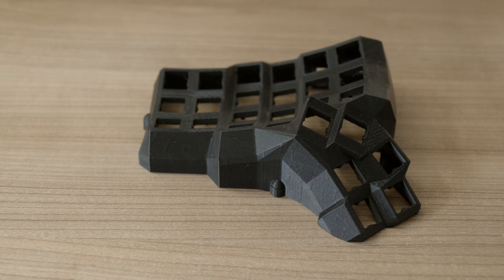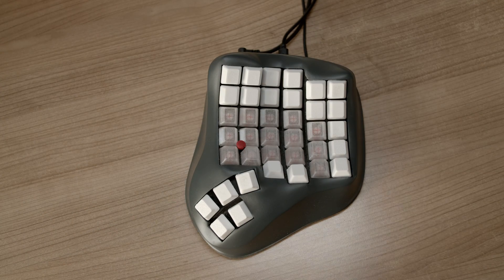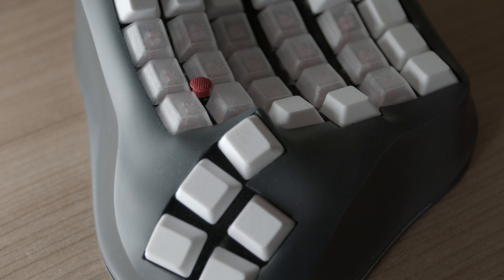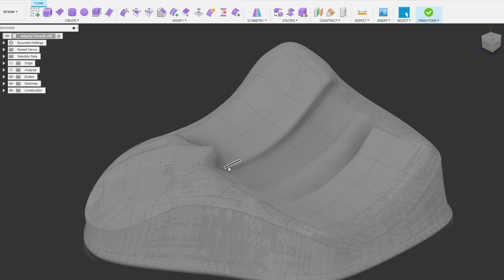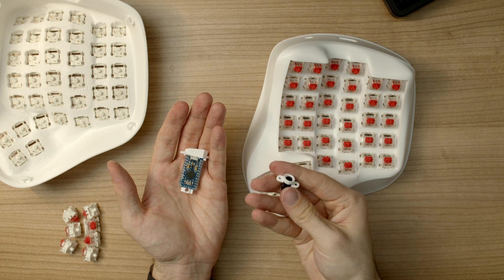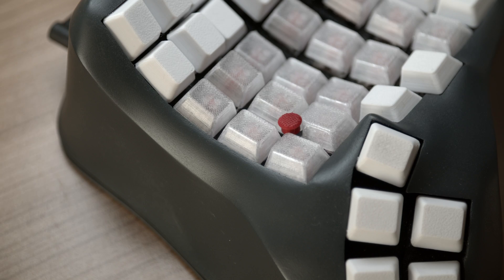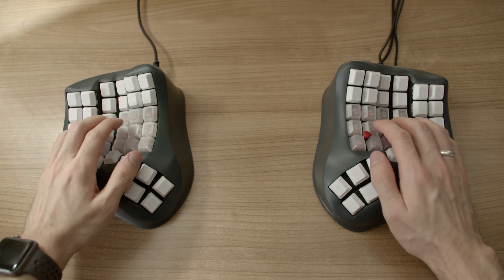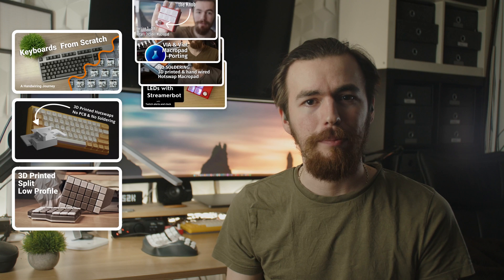Building a Custom Split Ergonomic Keyboard with a Trackpoint - wDactyl